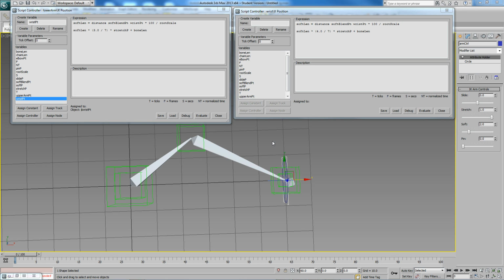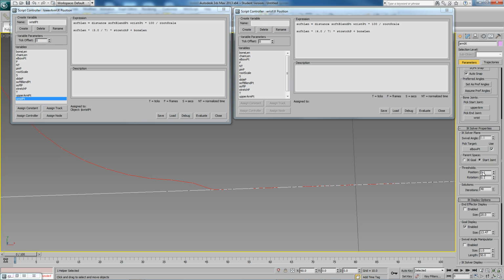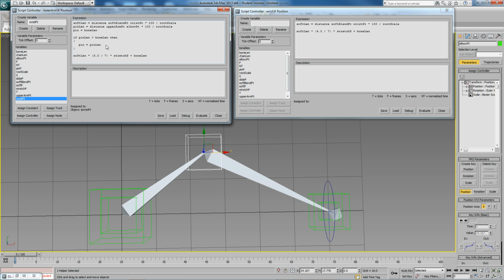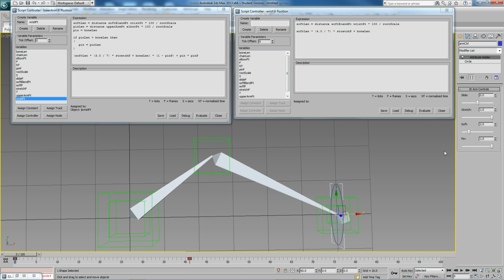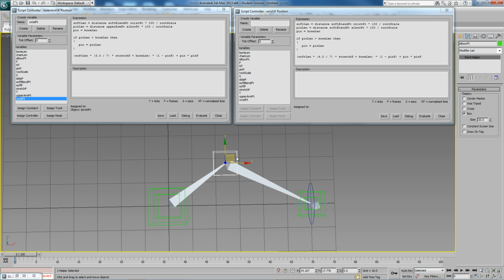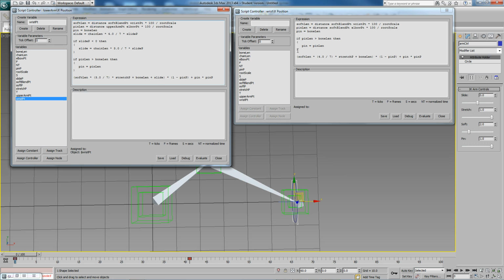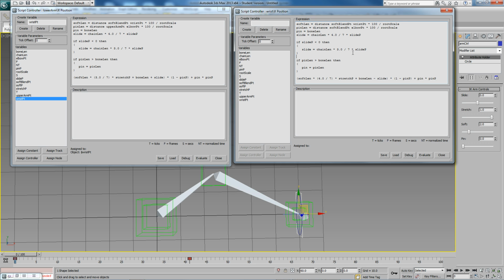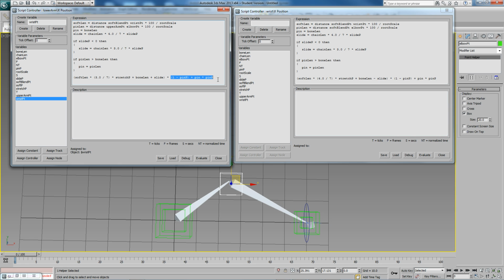4. Setting Up Elbow Pinning And Sliding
In the fourth video we'll introduce basic elbow sliding and pinning by ammending our existing Float Script controllers and working with linear interpolation.